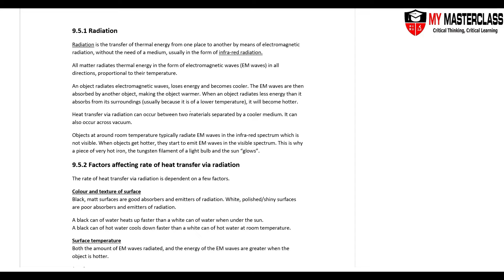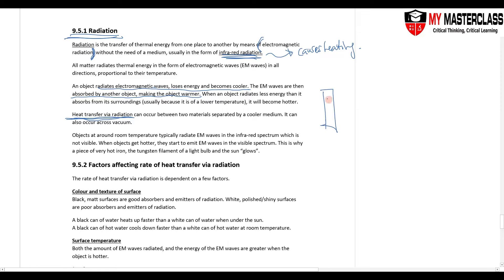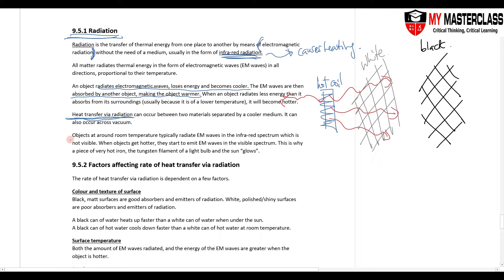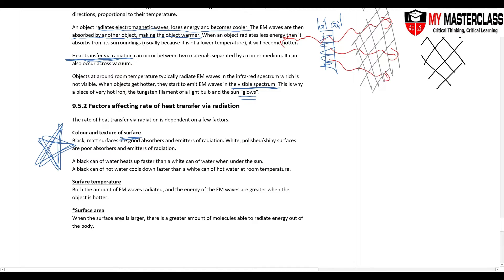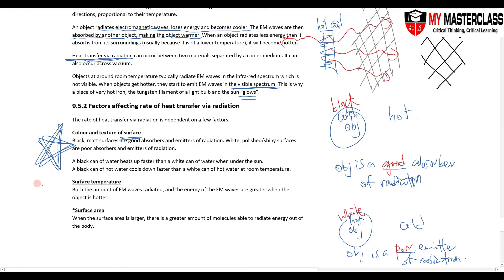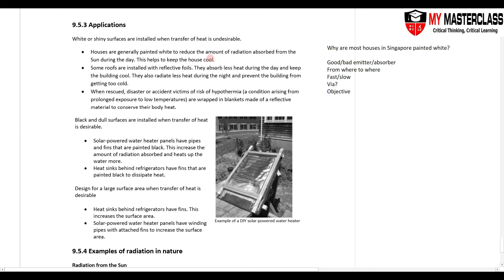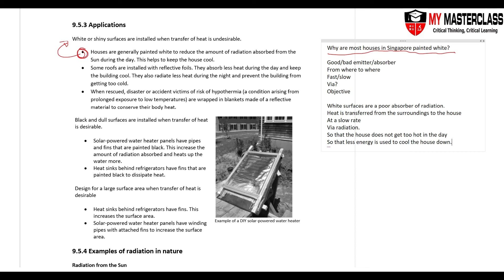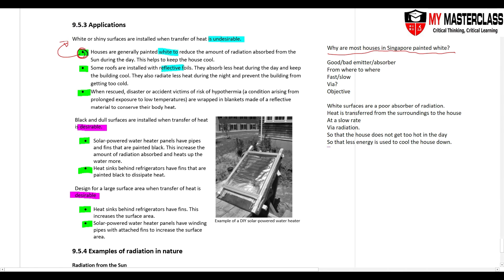Lower Sec IP Physics: Heat – Transmission of Heat: Radiation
In this video:
- Learning about transmission of heat via radiation